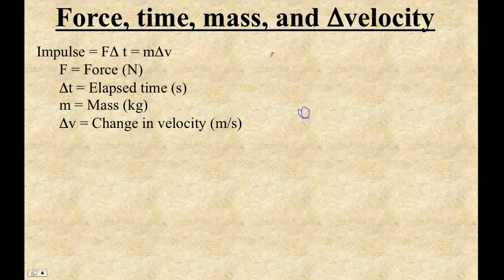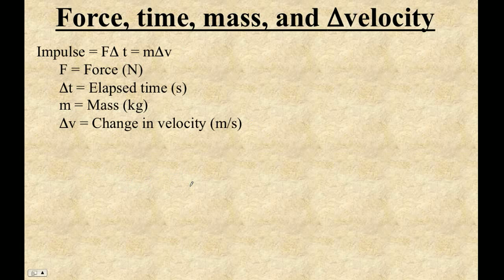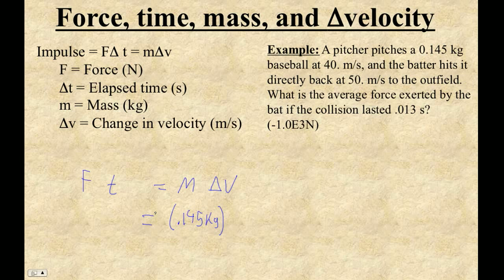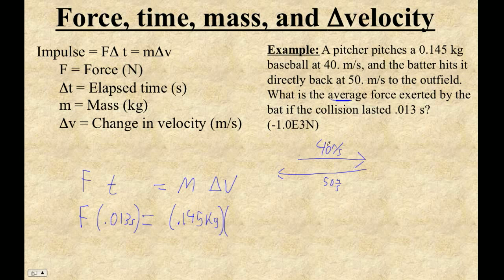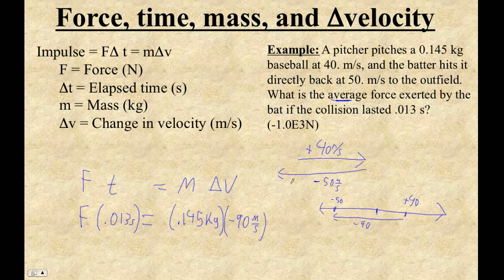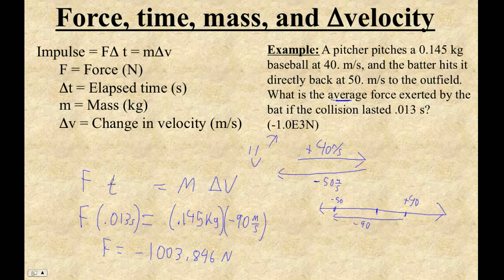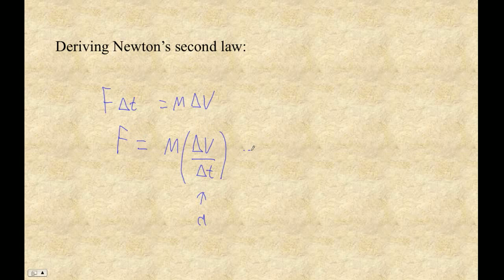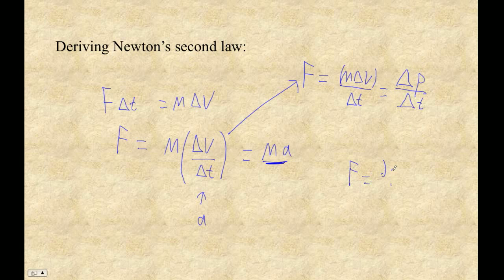HTPIB07C Impulse and Change in Momentum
Relating force, time, mass and change in velocity to solve problems.